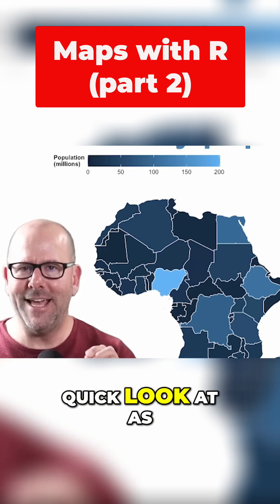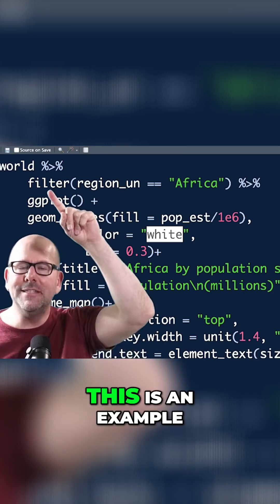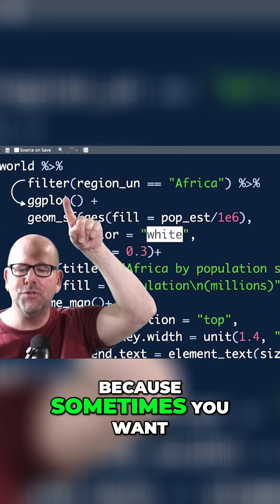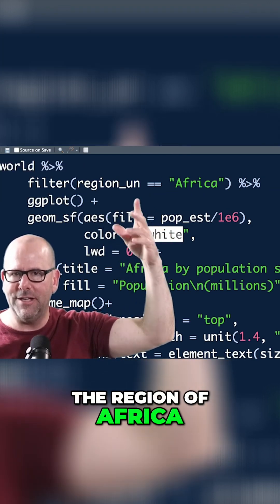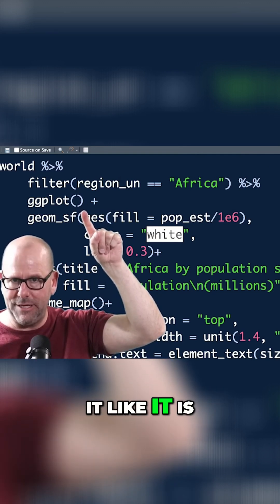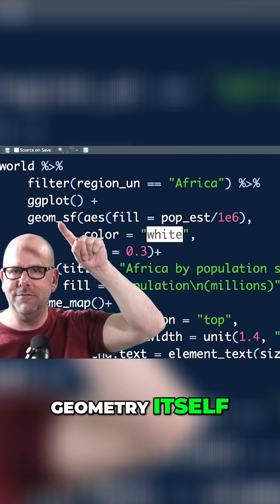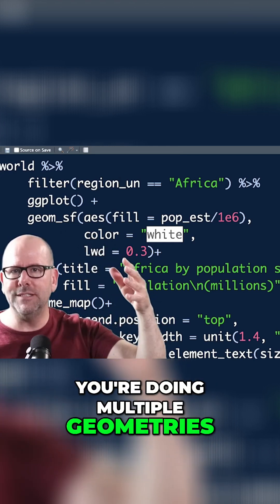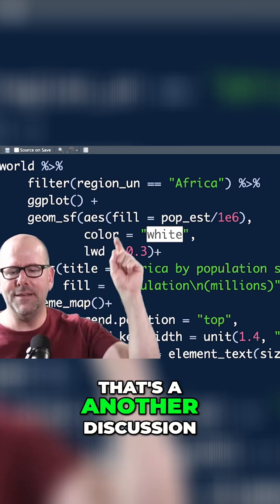Create Stunning World Maps with ggplot2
Master ggplot2 for stunning map visualizations! Learn to customize themes, create African population maps, and visualize Sao Paulo's HDI.